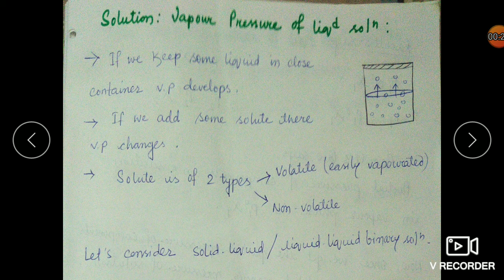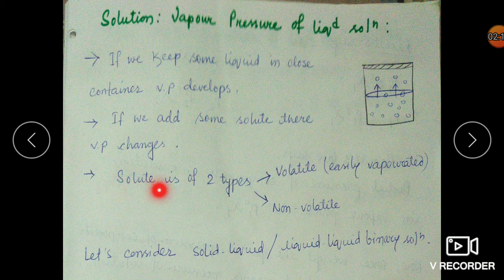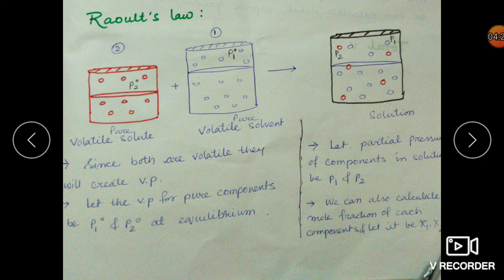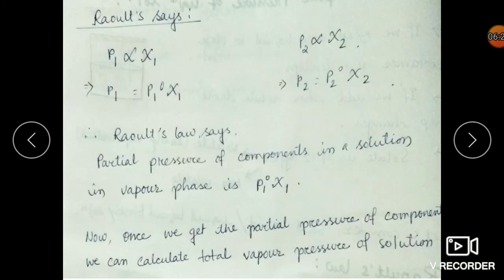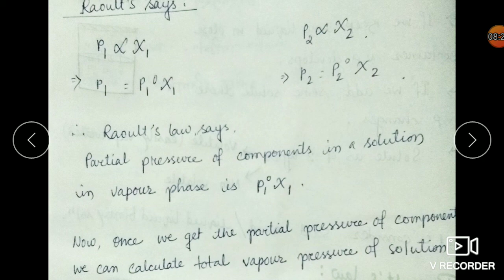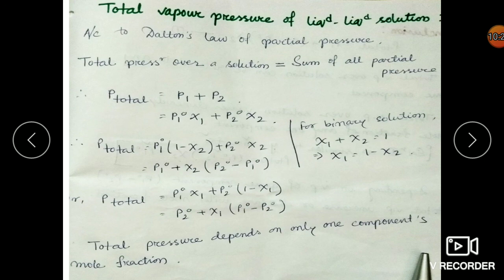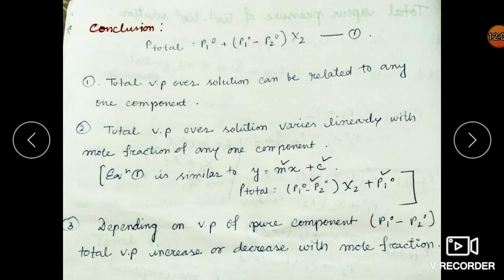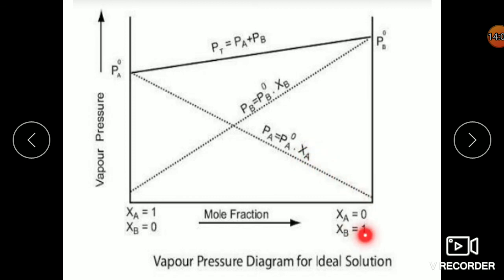Class XII Science, Chemistry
Unit -2, Solutions, part -3